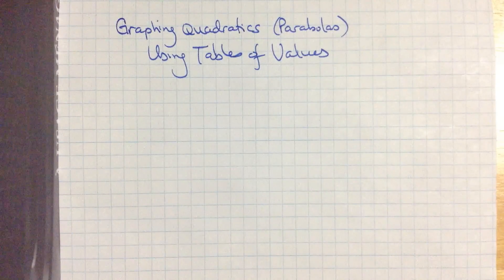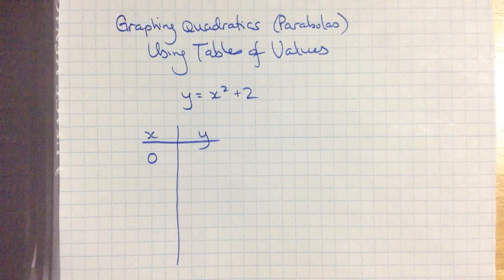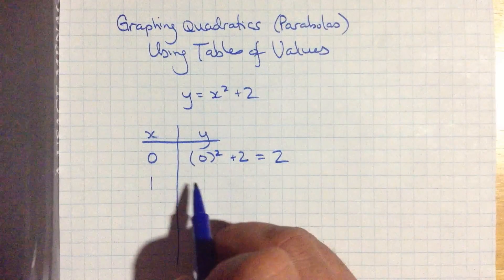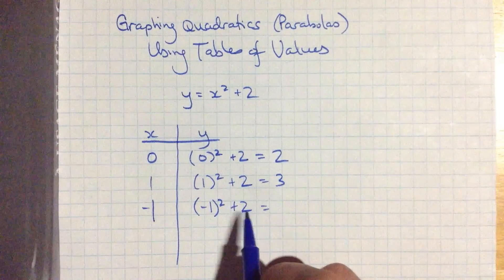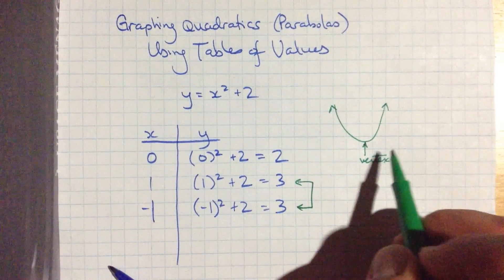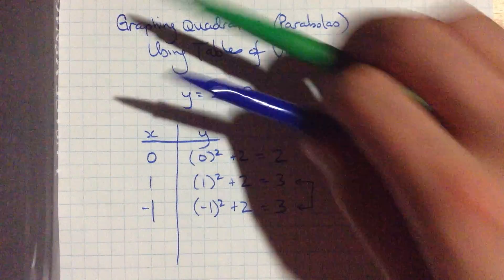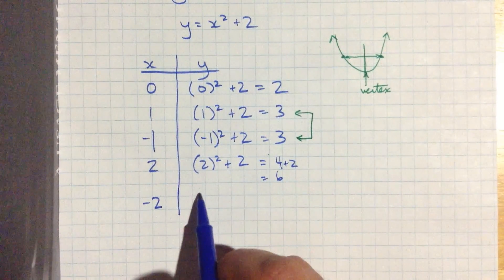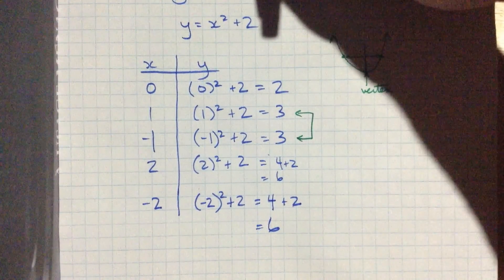Graphing quadratics (parabolas) using a table of values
How to create a table of values for a quadratic equation and then graph it.